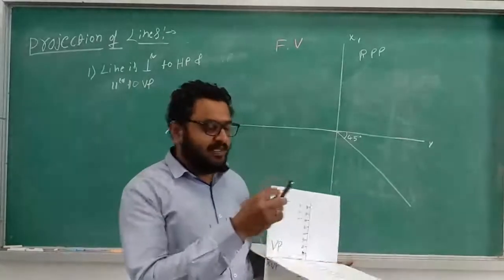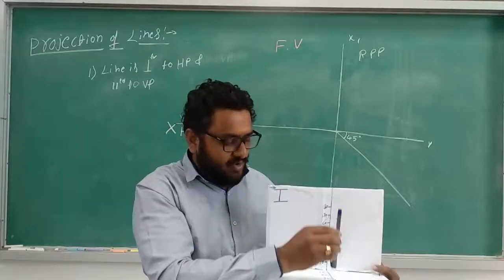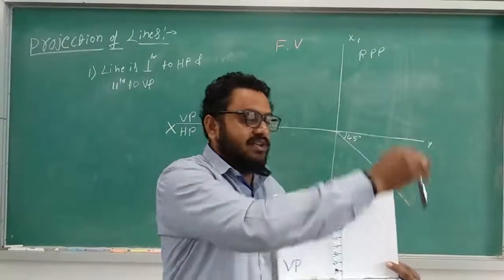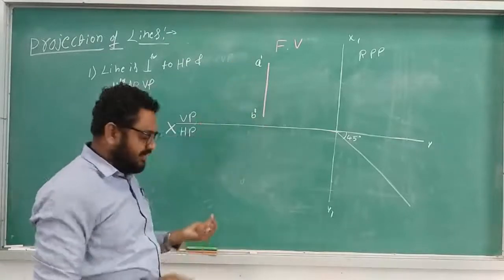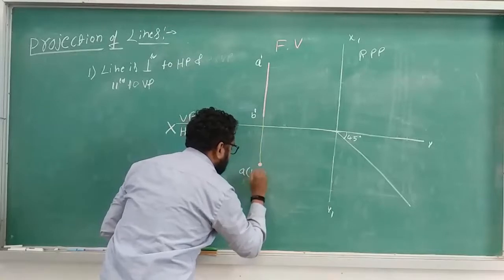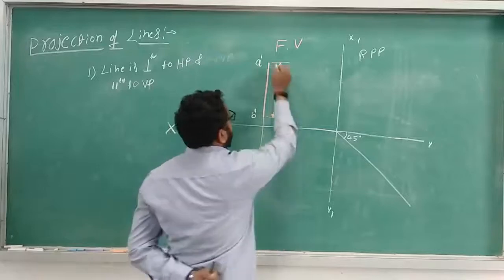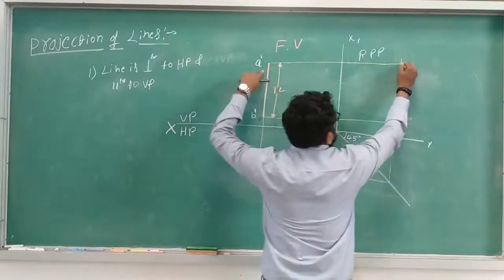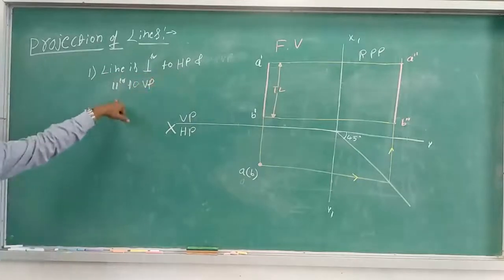Projection of line when parallel to VP and perpendicular to HP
Syllabus:-
Course Learning Objectives:
MODULE-I
Introduction to Computer Aided Sketching:
MODULE-II
Orthographic projections of points, straight lines and planes: